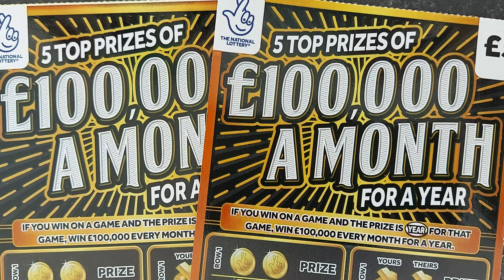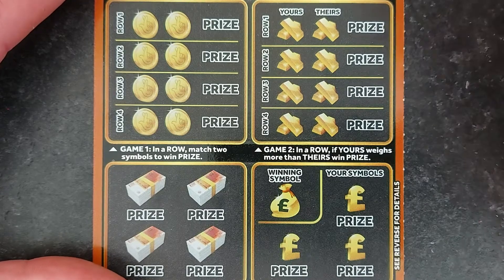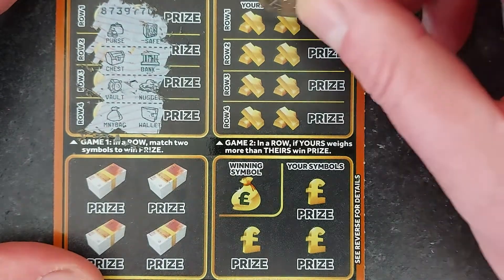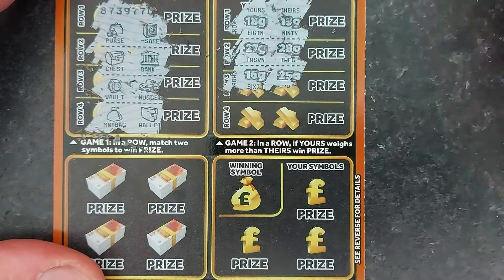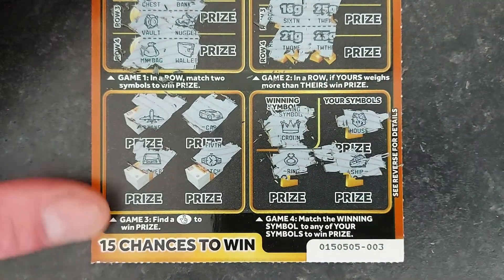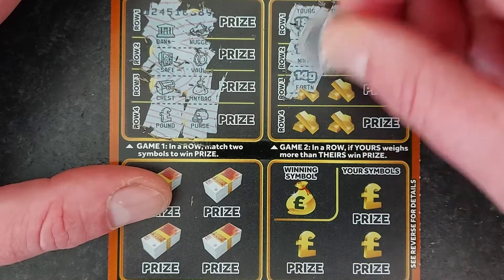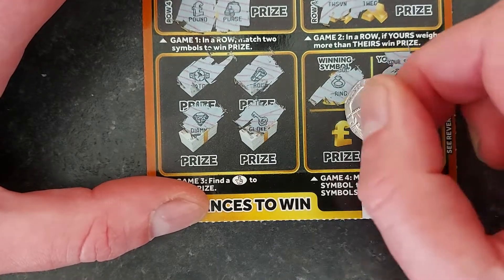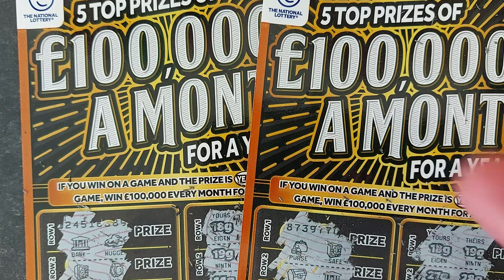🤑£100,000 PER MONTH £5 SCRATCHCARDS.🤑.CAN WE FIND A WINNER THIS TIME?🤞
ALL MY VIDEOS ARE UPLOADED WIN LOOSE OR DRAW !

🌟I AIM TO REPLY TO ALL COMMENTS

🌟WANT TO HAVE FUN DOING SCRATCHCARDS AND CREATE AN INTERACTIVE COMMUNITY

🌟THANKS FOR ALL YOUR SUPPORT IT REALLY MEANS ALOT.
THANKS ROB 👍